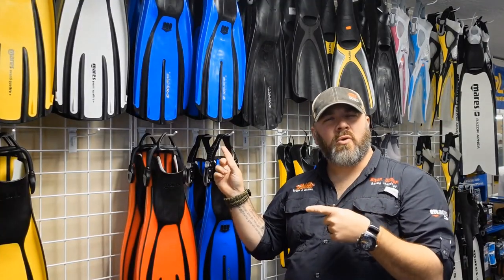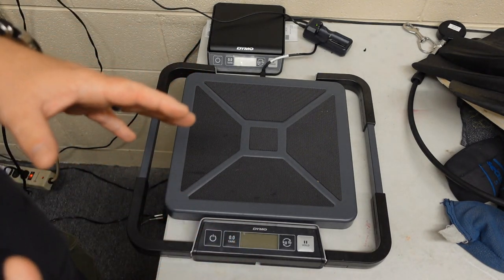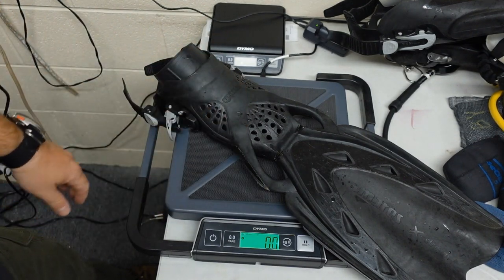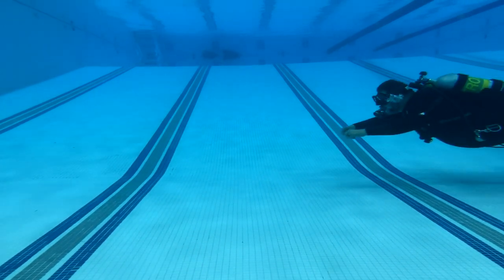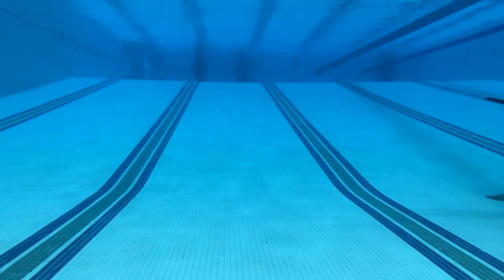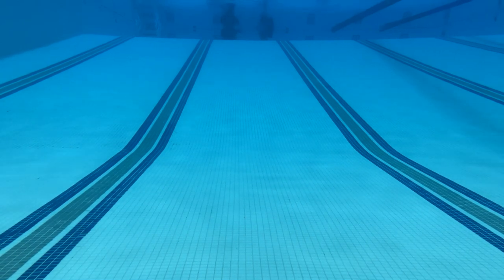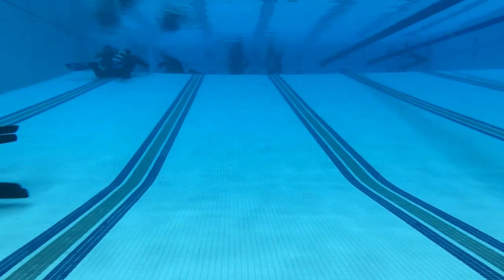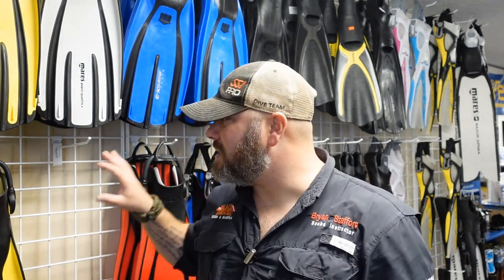What Fins Should You Wear With A Drysuit???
A lot of Instructors will tell their students that when they dive a Drysuit, they can only wear one type of fin. With this misguided philosophy, those same Instructors will state that if the fin is too light, then a diver will inevitably become inverted in the water column, and if the fin is too heavy, then the diver will be unable to hold a horizontal trim position in the water. In today's video, Instructor Trainer Bryan Stafford test this myth to see if he can use different types of Drysuits and different types of fins.

0:00 Teaser
0:27 Opening
0:46 Intro
2:12 Weighing The Fins
4:54 Crutch Discussion
6:39 Avanti Quattro With Neoprene Drysuit
7:50 Power Plana With Neoprene Drysuit
9:03 Rapters With Neoprene Drysuit
10:10 X-Streams With Neoprene Drysuit
11:06 Avanti Quattro With Trilaminate Drysuit
12:13 Power Plana With Trilaminate Drysuit
13:21 Rapters With Trilaminate Drysuit
14:30 X-Streams With Trilaminate Drysuit
15:39 Final Thoughts

Fins used in the Video
Mares Avanti Quattro

Mares Power Plana

Mares Rapters

Mares X-Stream

Drysuits used in this video